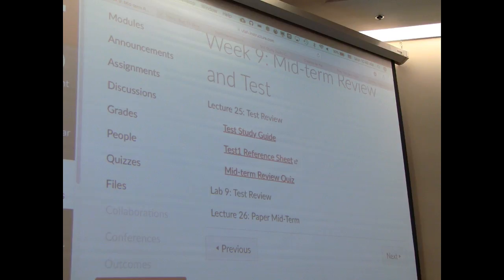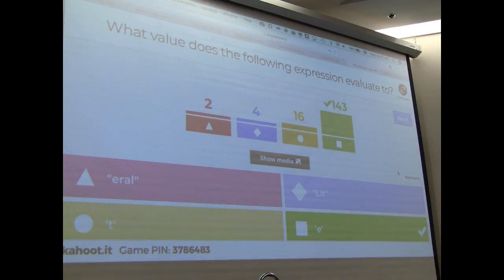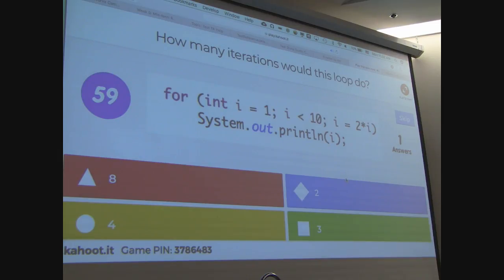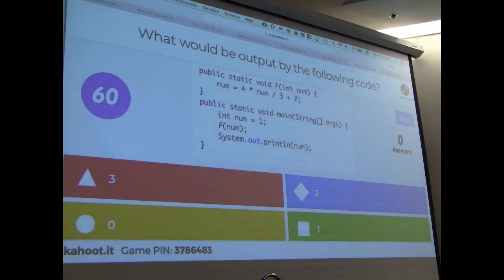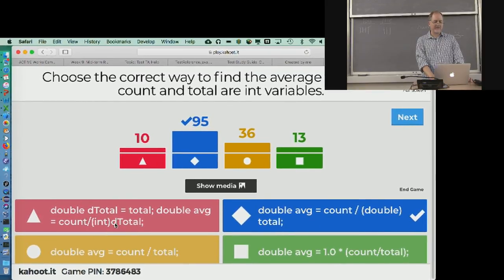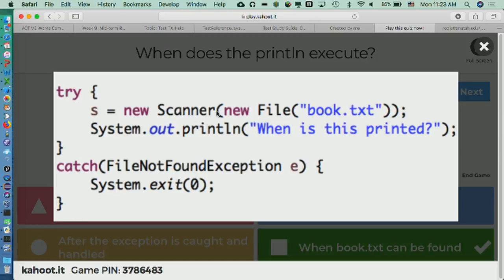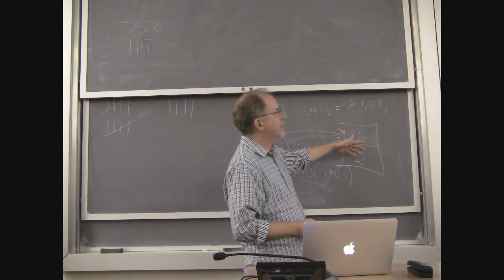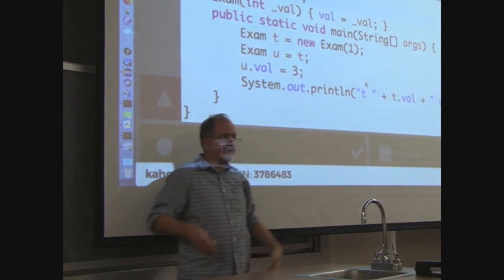CS 1410 - Spring 2018 - Lecture 25